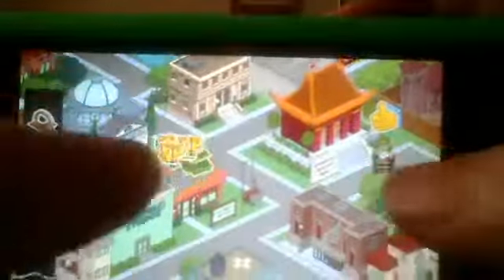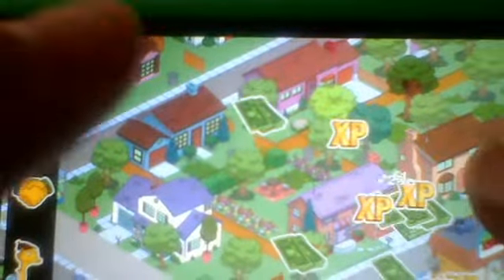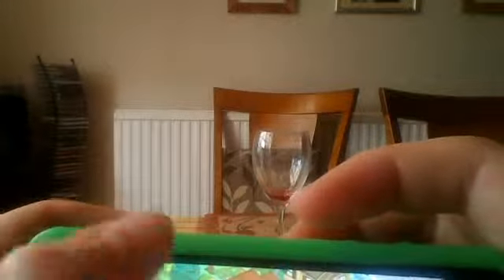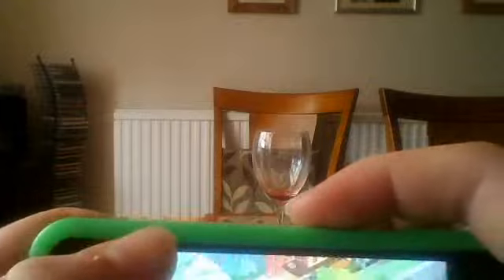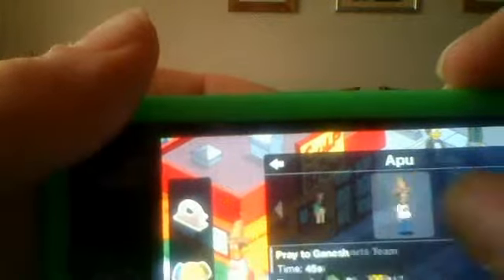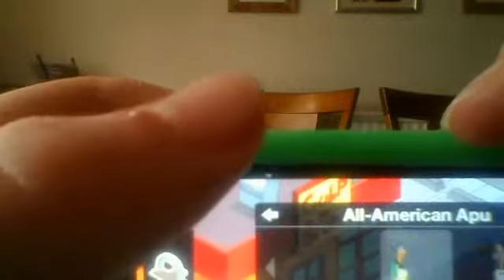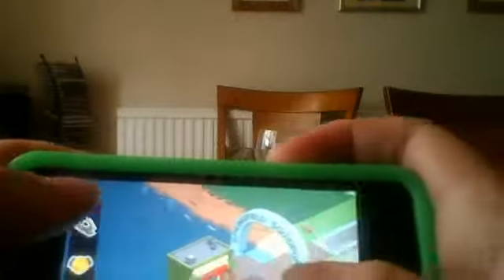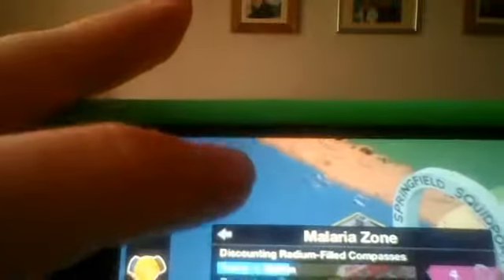simpsons tapped out updates summer and 4th of july special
I love giving update reviews based on holidays and 4th of July is no exception even though im not from the USA. enjoy and comment